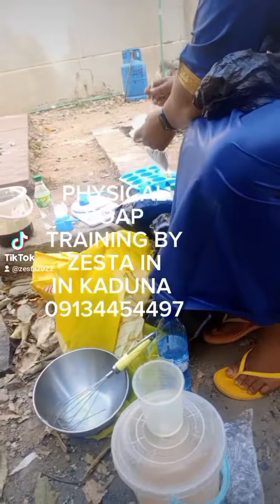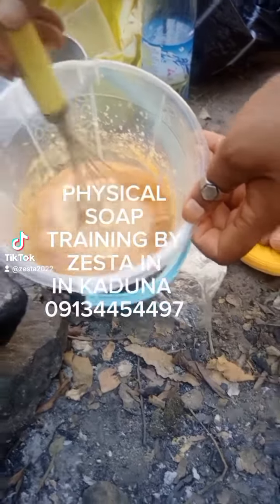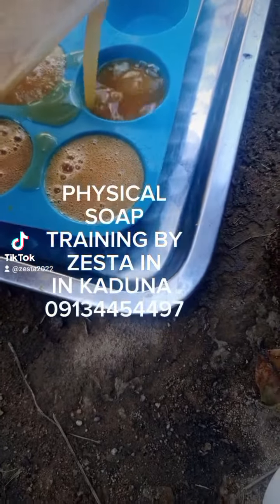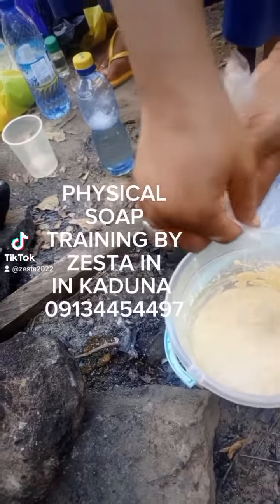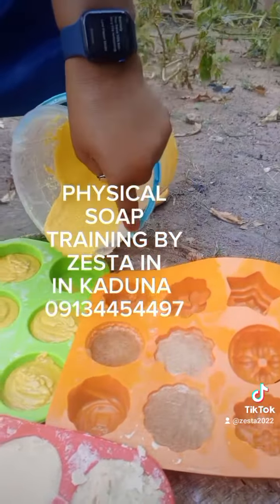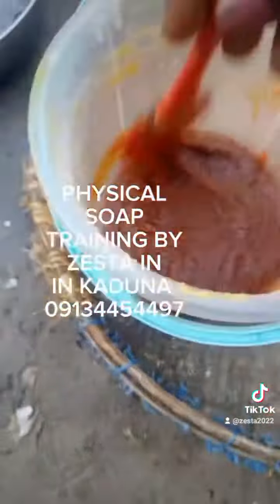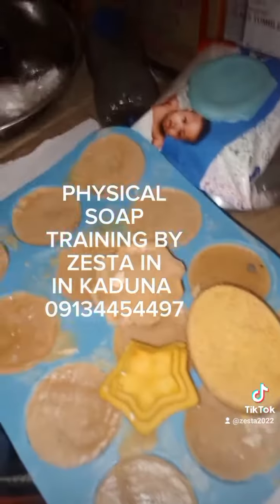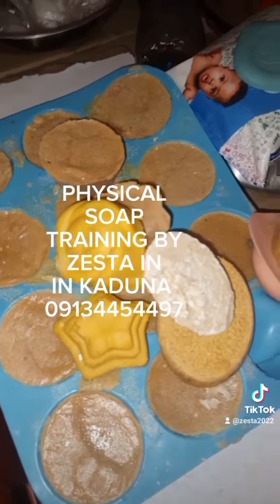PHYSICAL SOAP TRAINING IN KADUNA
To be honest with you. In this day and age you can't do with our a second option.

I used to look at soap making as a hobby then, till the economy show me say hmmm make use of what you have.

I've had  Medical and para medical, Military and paramilitary, Business women, House wives, people from all walks of life intrested and educated in this Nobel profession.

You know why?
You need soap everyday.
You take control of your health.
You can control what gets into your product etc.

ZESTA HERBAL SKINCARE
KARJI BUS STOP, YAKOWA WAY KADUNA.